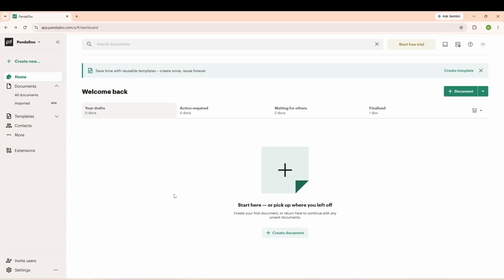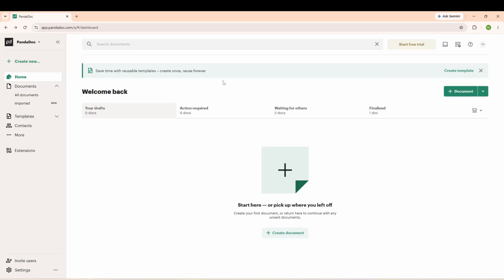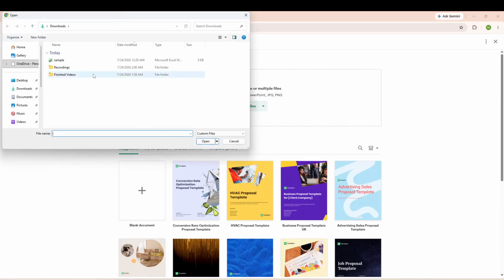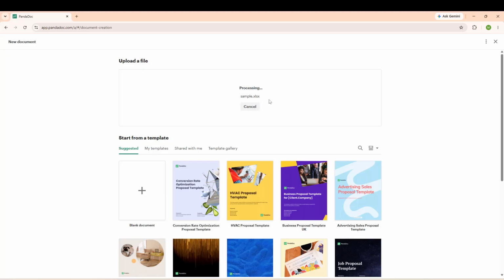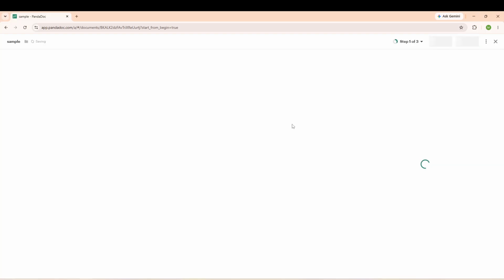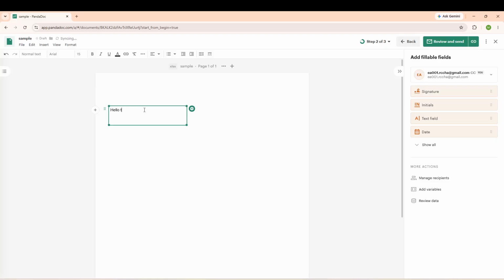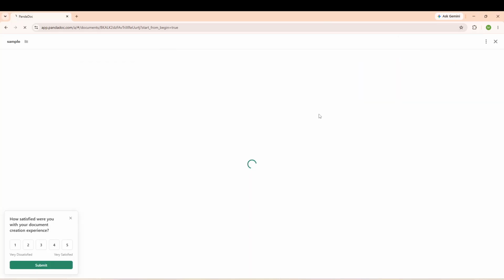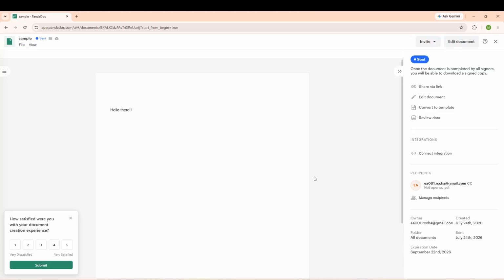How to Use Pandadoc With Excel [2026 Step by Step]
Learn how to use Pandadoc with Excel to send polished quotes and contracts fast. In this tutorial, you’ll see how Pandadoc connects to Excel, maps fields, and generates documents you can share. If you search for pandadoc excel integration, pandadoc mail merge, or import data to pandadoc, you’ll find it here.